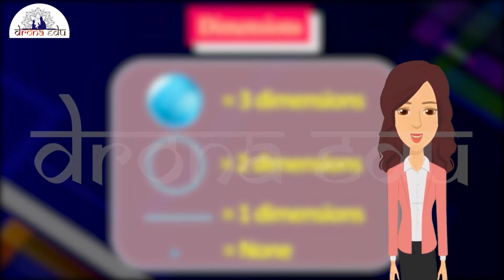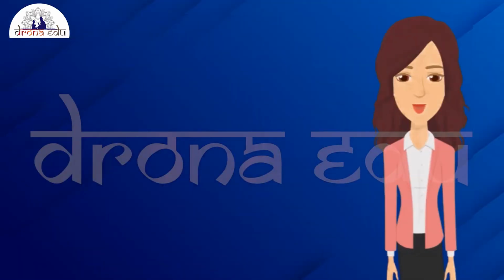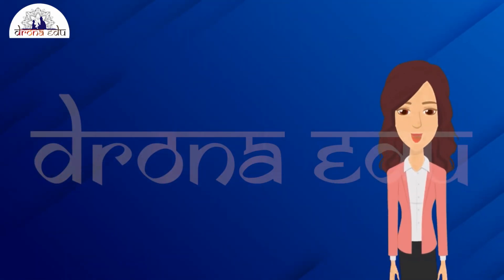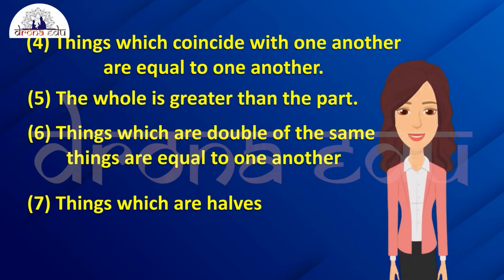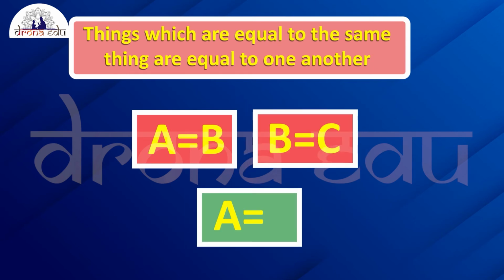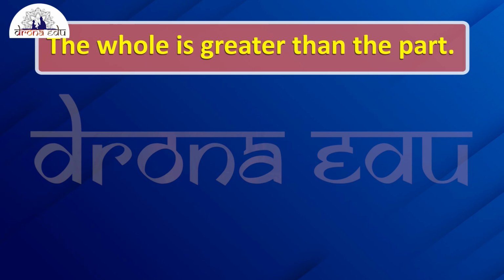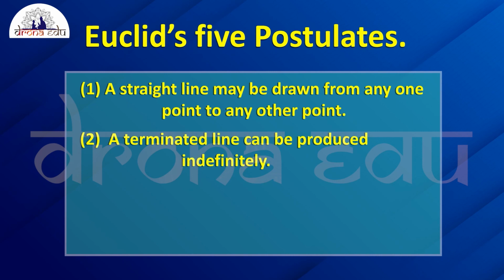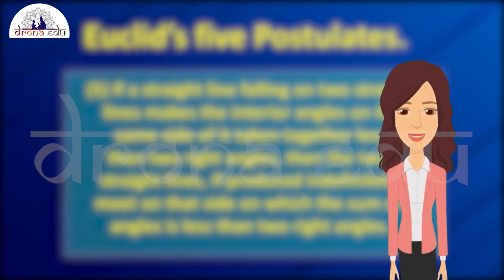INTRODUCTION TO EUCLID'S GEOMETRY, 9TH STANDARD, MATHEMATICS | DRONA EDU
Standard: 9TH
Subject:   MATHEMATICS
Medium:  ENGLISH MEDIUM
Chapter:  INTRODUCTION TO EUCLID'S GEOMETRY

Learn now.